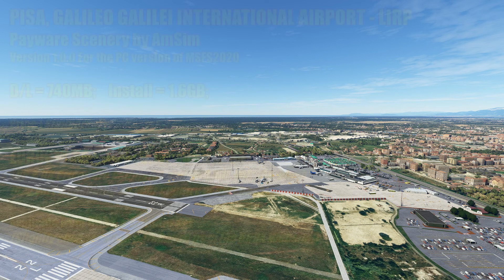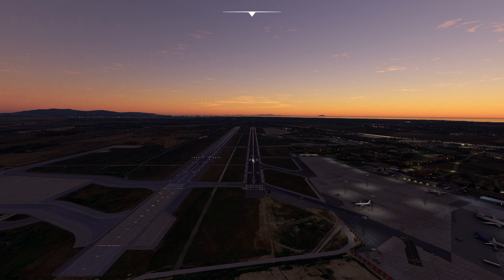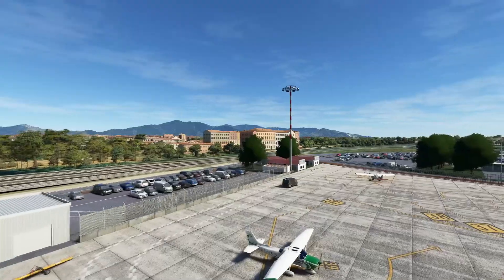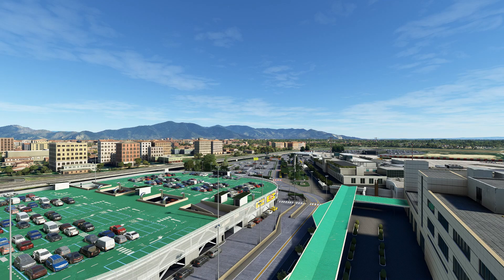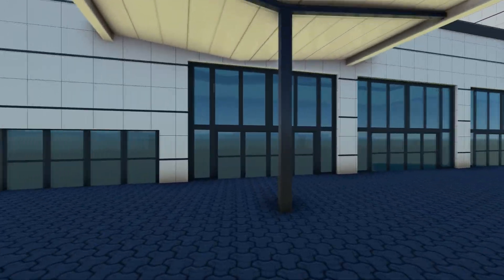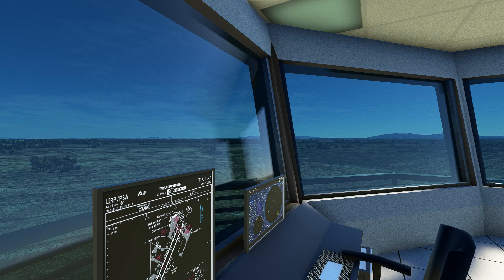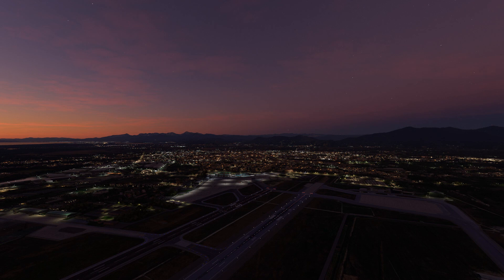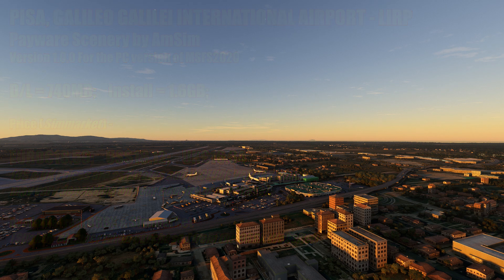MSFS2020 | PISA, GALILEO GALILEI INTL. AIRPORT, ITALY - LIRP | NEW FROM AMSIM | A VIDEO REVIEW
** PLEASE ALLOW TIME FOR YOUTUBE TO RENDER THIS VIDEO IN HIGH DEFINTION **

Hello Folks and welcome to another video review!   Today, we are in Italy and the city of PISA and Italy's 10th busiest airport, GALILEO GALILEI INTERNATIONAL (LIRP).   Showcasing this famous airport, named after the famous Scientist and Astronomer, we take a close look at this latest offering from developer AMSIM and see how it stacks up.   Lots of detail, beautifully created and presented, with some lovely night lighting, this is yet another new offering to put a strain on your wallet!    A whole host of features, including the "PISA MOVER" (passenger train) and a highly detailed Control Tower and populated with very nice people models, this is a great product for a good price.   Come and join me for a close look.

Timestamps -

01:55 - LIST OF FEATURES
02:41 - HISTORY
03:38 - THE PISA MOVER!
04:46 - RUNWAYS (Dimensions/NavAids/Lighting)
08:12 - JETWAY TEST
09:30 - BEGIN A/SIDE TOUR - DAY
13:10 - L/SIDE TOUR DAY
13:53 - L/SIDE TERMINAL TOUR (Cars/Buildings/Sculptures/People)
17:26 - PISA MOVER TAIN & STATION
19:10 - MAIN TERMINAL A/SIDE (Inside)
20:45 - ATC GROUND MOVEMENTS BUILDING (Inside)
21:24 - TERMINAL L/SIDE (Inside)
23:33 - RAMP GENERAL & TAXIWAYS (Signage - and Runway incursions !!)
24:28 - CONTROL TOWER (Inside)
25:10 - MILITARY AREAS TOUR
26:55 - THE AIRPORT AT DUSK
27:33 - A/SIDE RAMP & COCKPIT VIEW
28:50 - L/SIDE TERMINAL TOUR - DUSK
30:45 - THE "JET FIGHTER"
32:30 - CONTROL TOWER INSIDE - DUSK
33:10 - THE AIRPORT AT NIGHT
34:06 - OFF-AIRPORT BUILDINGS LIGHTING!
34:50 - MY INITIAL THOUGHTS
35:50 - THE AIRPORT AT DAWN - AND MORE THOUGHTS
39:35 - MORE VIDEOS TO COME . . .